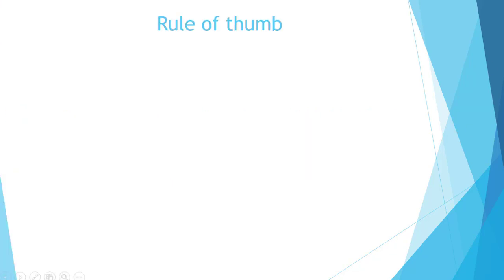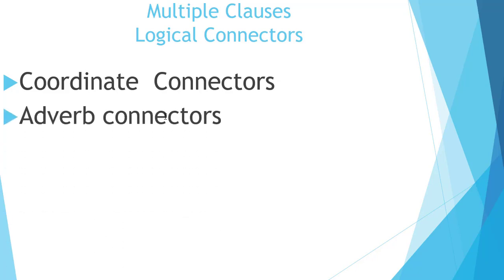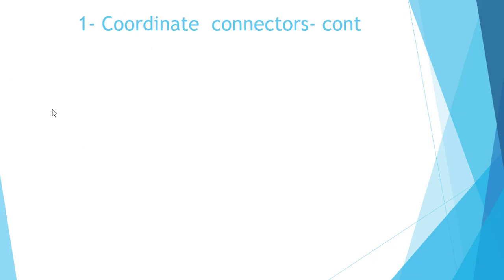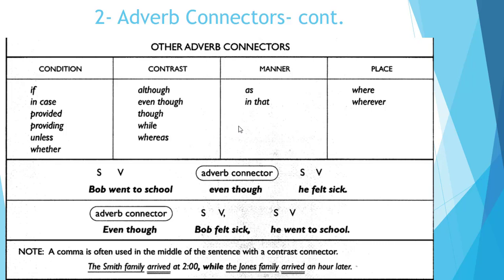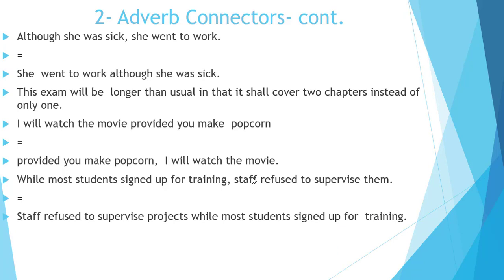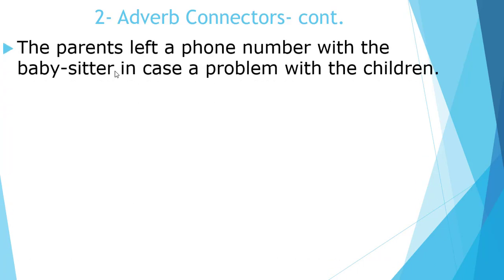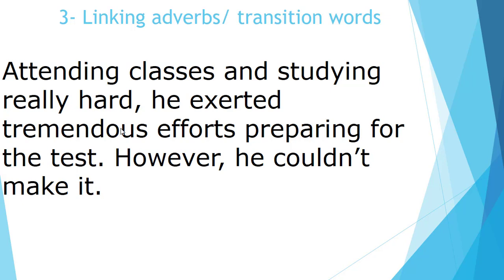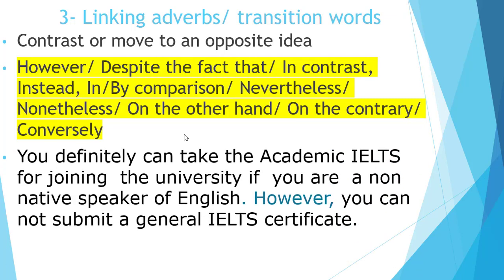Fixing Common Errors in IELTS Writing: Sentences with Multiple Clauses- Dr. Mahmoud Ibrahim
Fixing a common grammatical error  many IELTS test takers make: Sentences with Multiple Clauses.